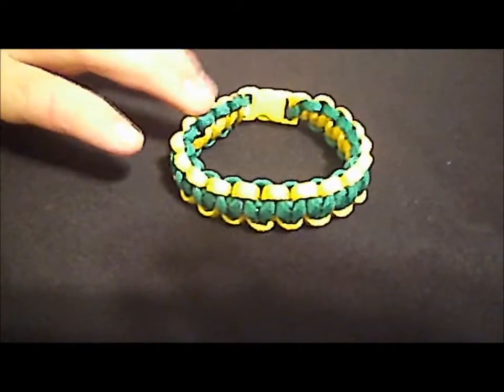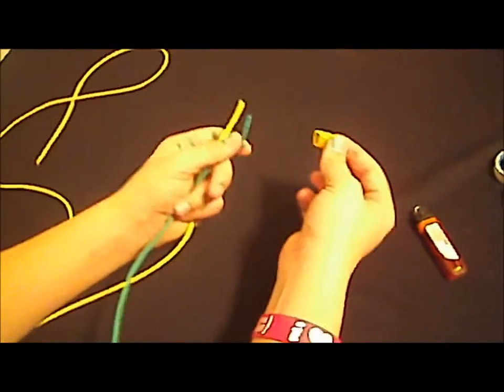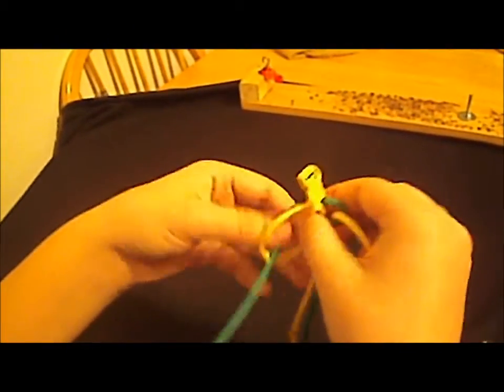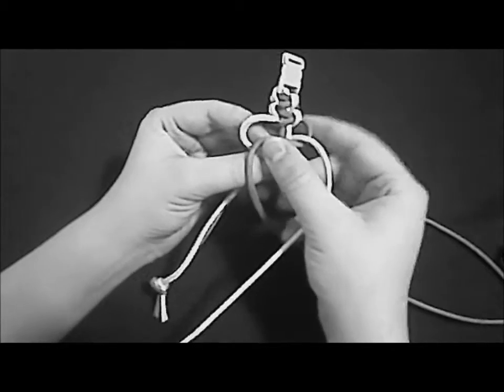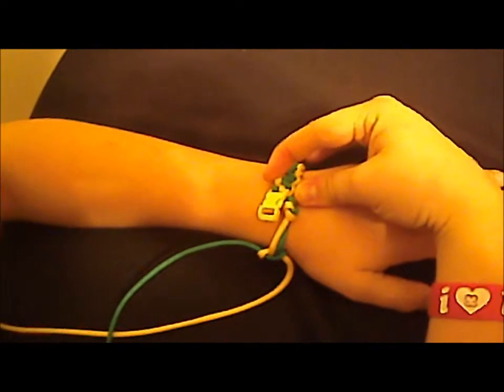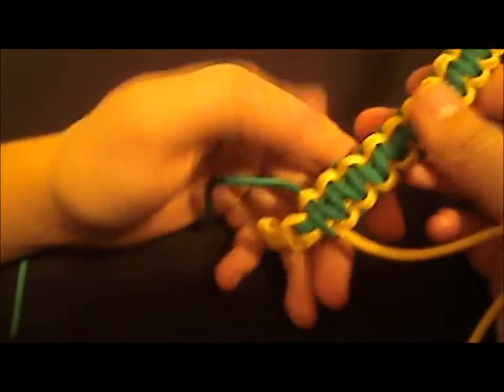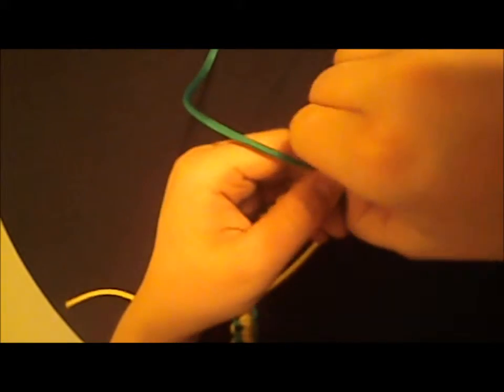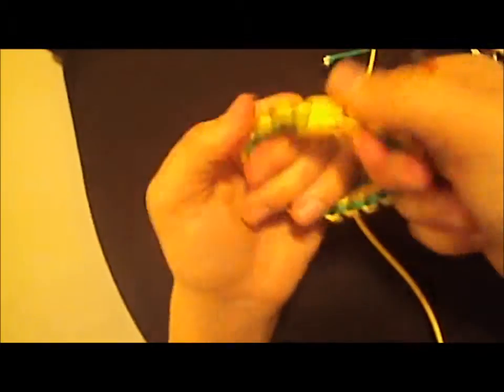Drews Bracelet Movie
A video tutorial on how to tie a paracord Solomon's Knot Survival Bracelet with a buckle.